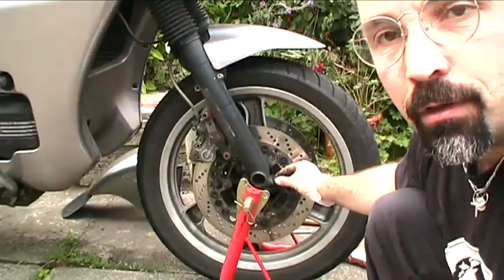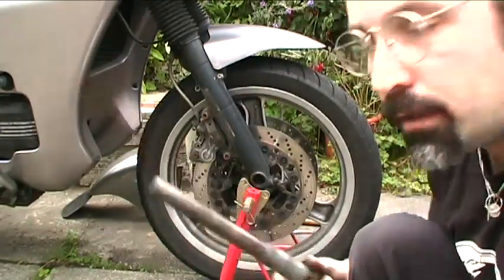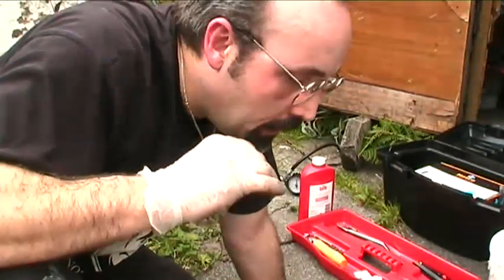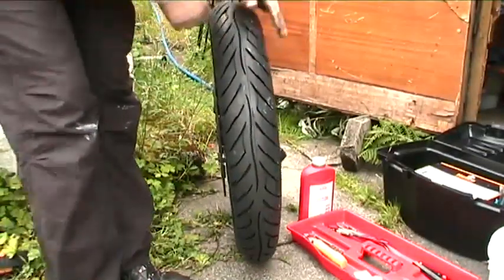BMW K1100, changing a tyre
Removing the front wheel, removing and replacing the tyre.